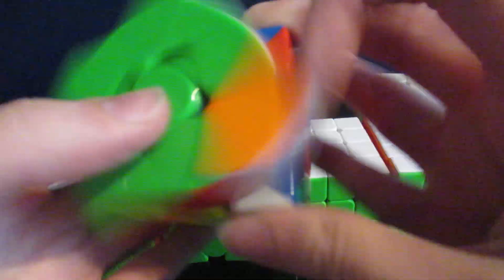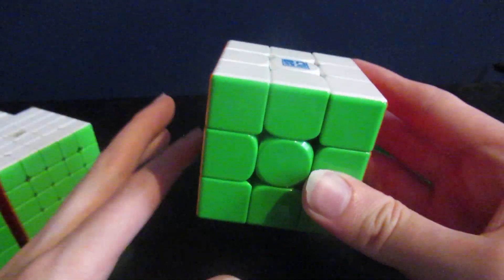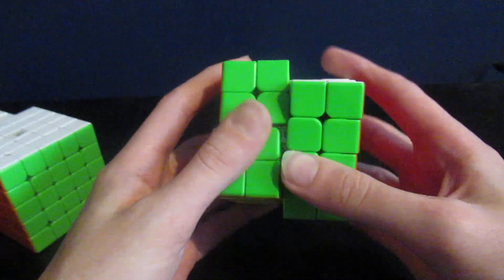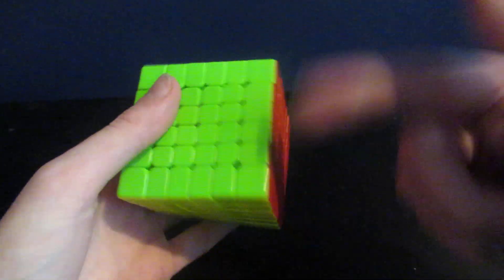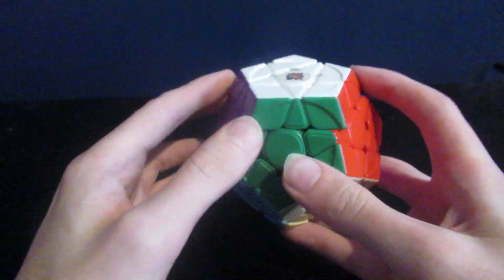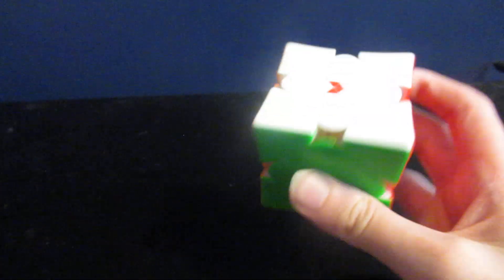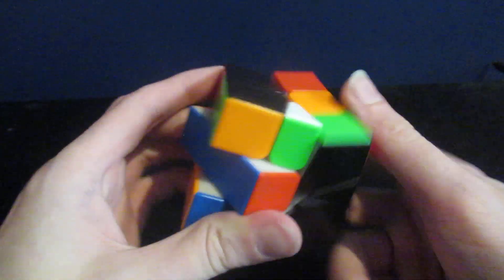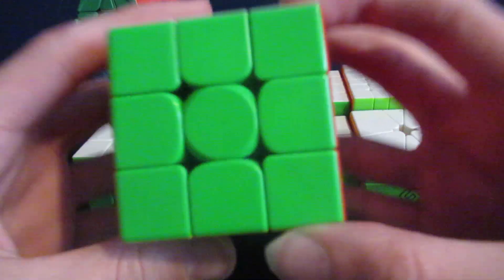Mains & Goals for Missouri Champs 2024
Another Comp is on the horizon. I had actually applied to staff at this comp, but that's unimportant. I hope to see y'all there if you're going. Also, I'm not kidding about that one case for Squan, I really do forget it all the time.
If you're reading this, leave a comment saying "If you want to throw a rock at the moon, it's made of cheese, so you might as well be in Wisconsin."